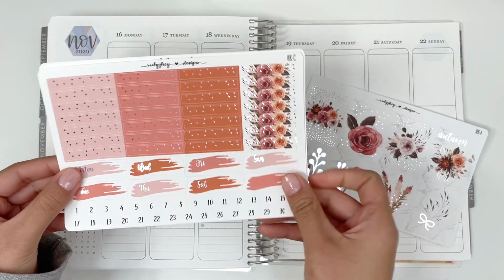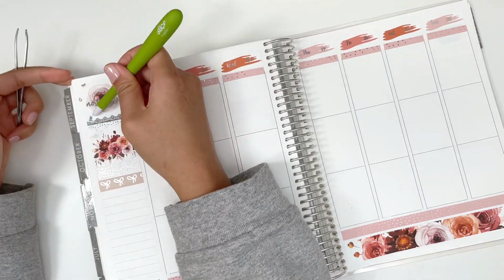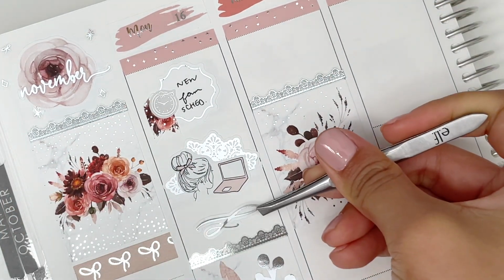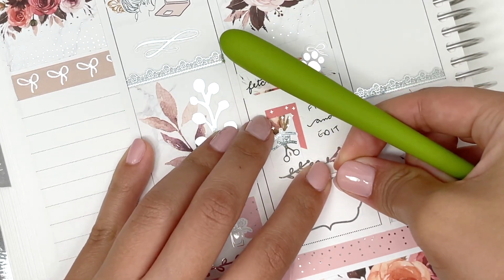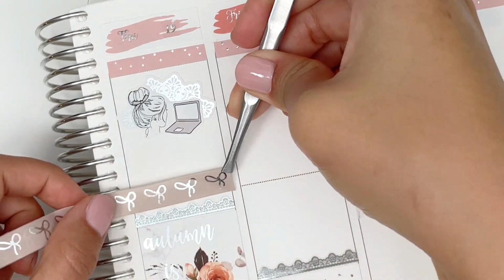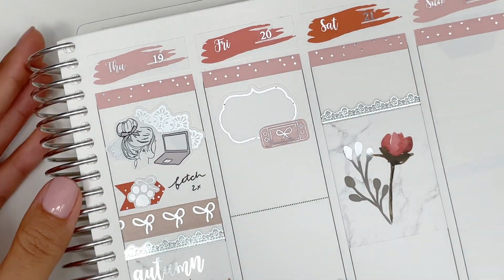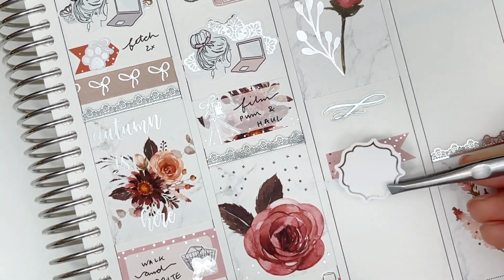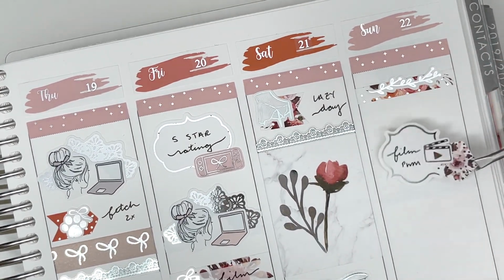Plan with Me | Ruby Jhey Designs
Memory Planning in my 7x9" (approx. A5W) spiral planner using this kit by Ruby Jhey Designs!

Nail color: Put it in Neutral by OPI